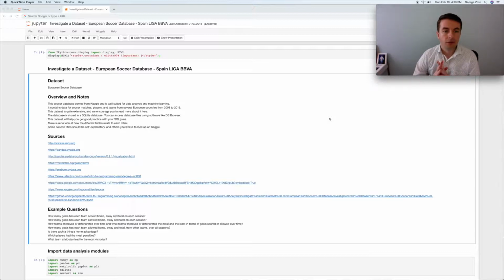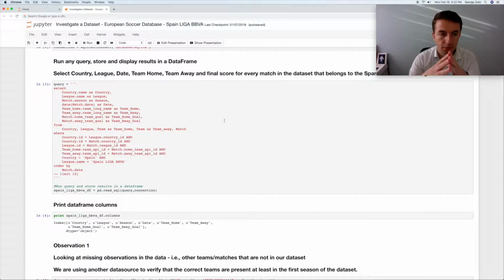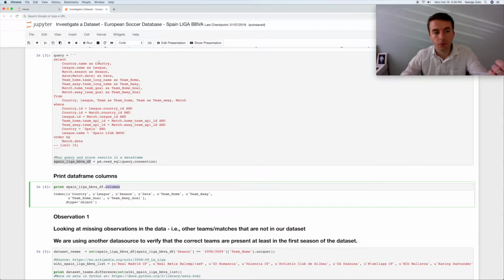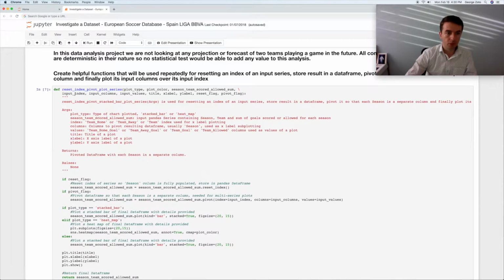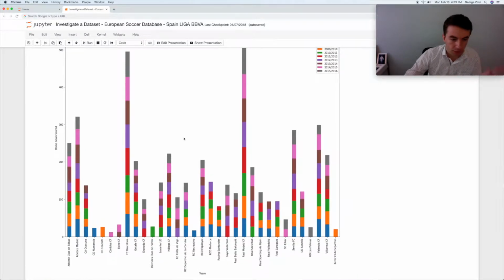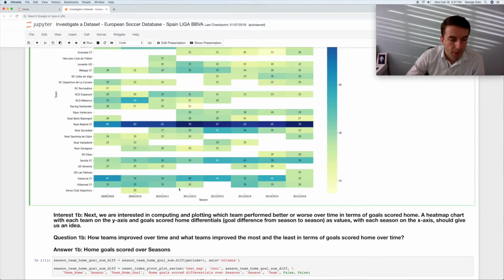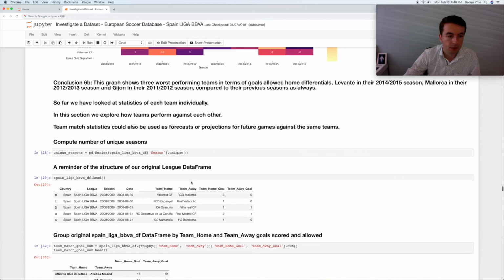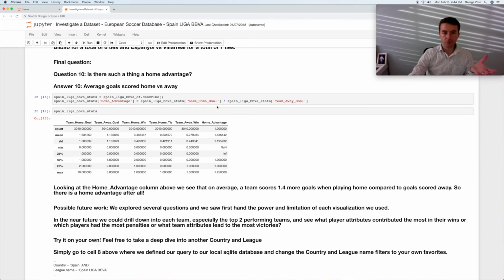An Introduction to Data Science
Join me for an introduction to Data Science as we explore an interesting dataset related to soccer matches in Europe. The tools and techniques shared here can be applied on most datasets of your interest. Excited to take this journey? Let's start!